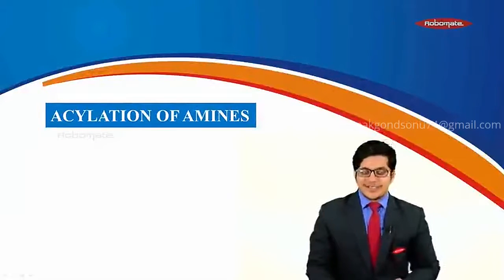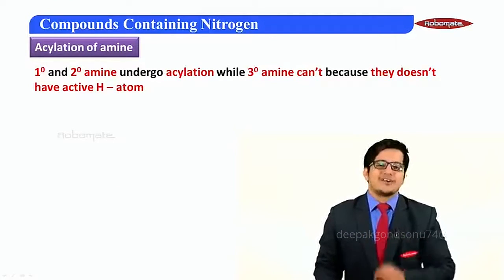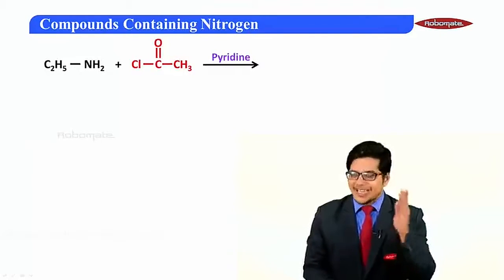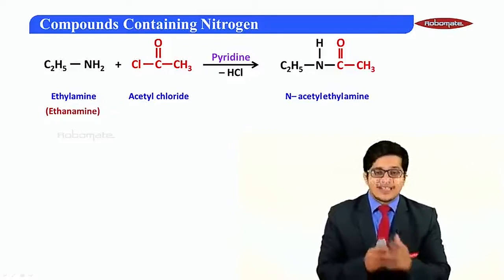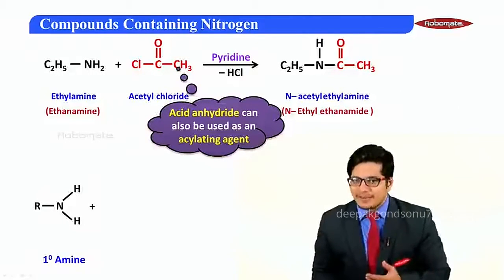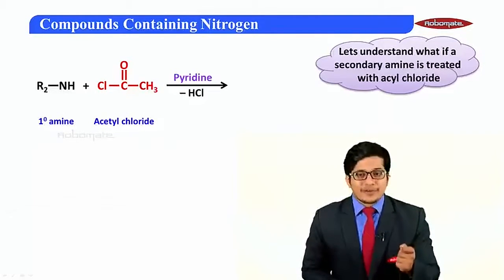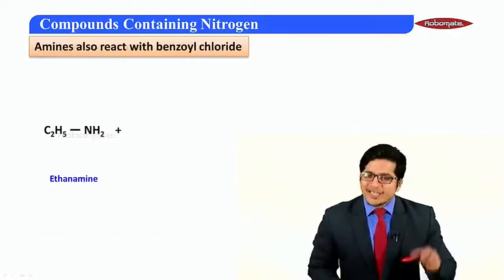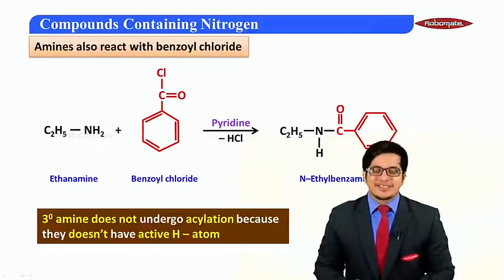CN part 18